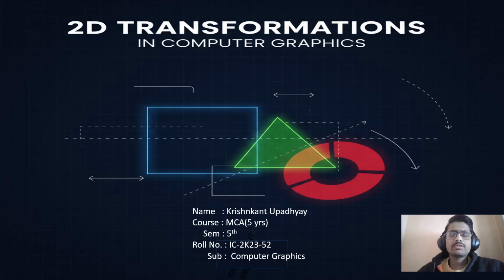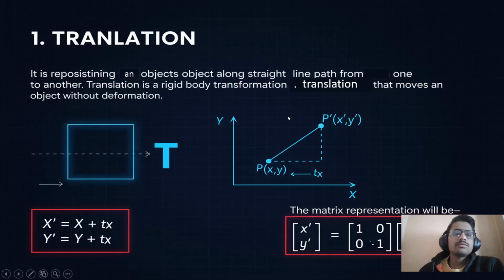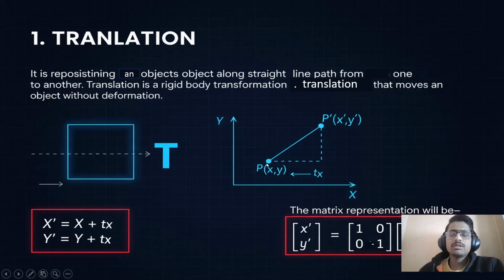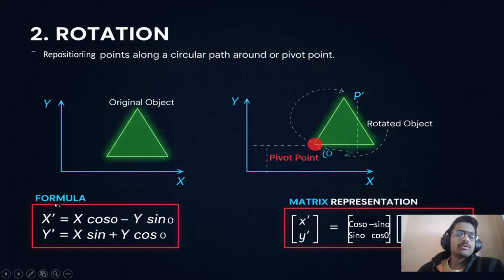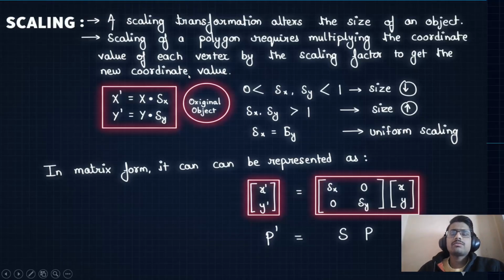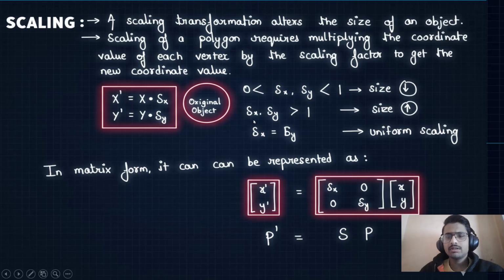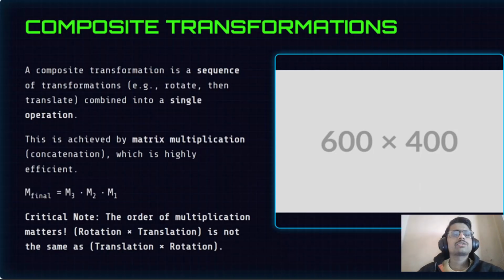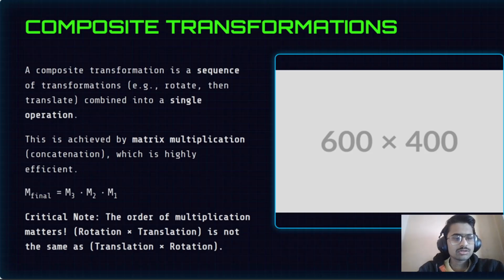2D transformation in cg | IC-2K23-52.